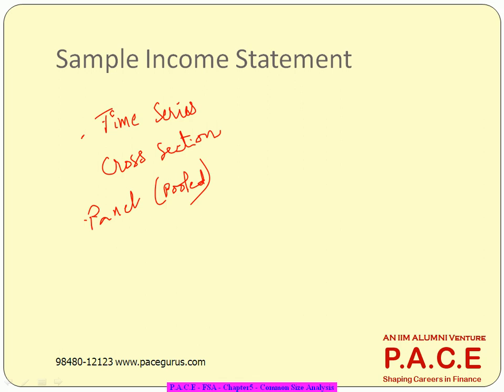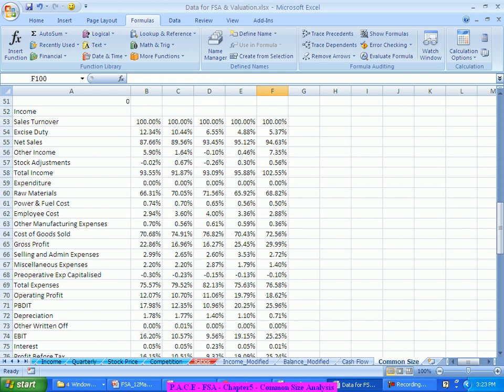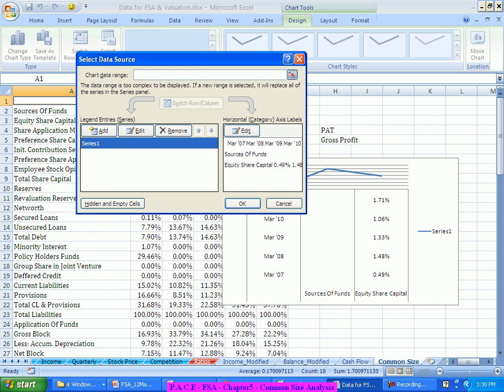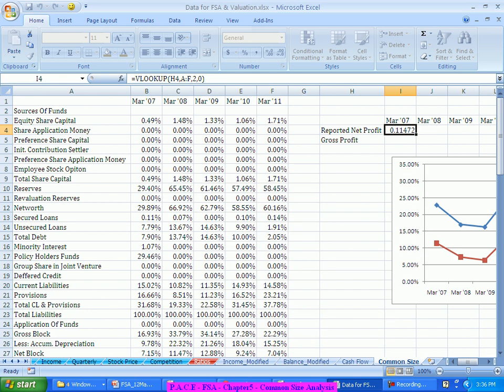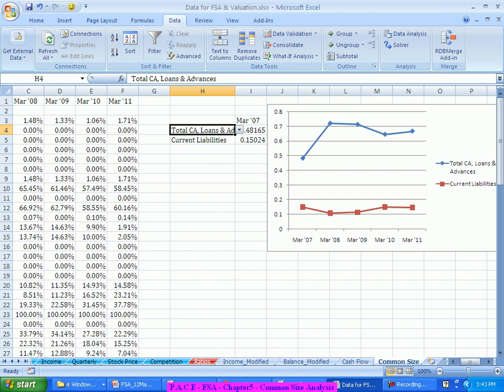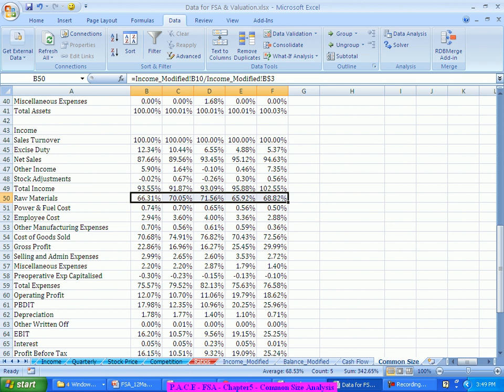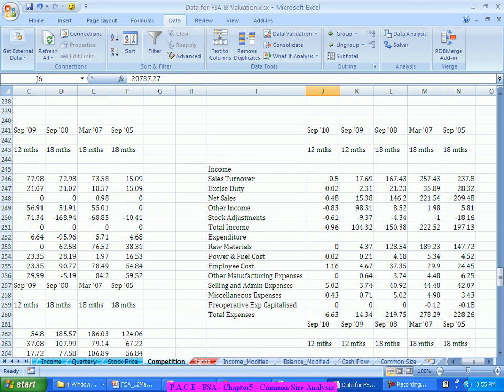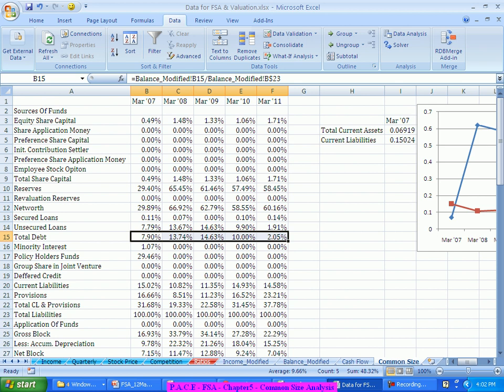Financial Statement Analysis - Common Size Analysis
Common Size Analysis, Cash Flow Statements, Ratio Analysis for Profitability, Performance, Valuation, Liquidity, Solvency,Market Based Value. DUPONT Analysis in Financial Statement Analysis training @ PACE, Hyderabad. Financial Modeling using EXCEL, CFA, FRM & PRM training available.